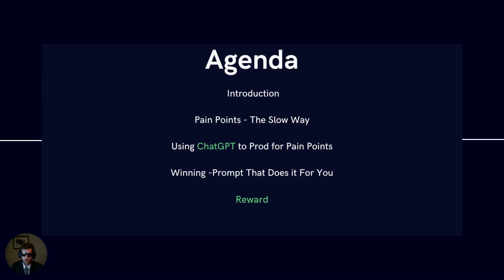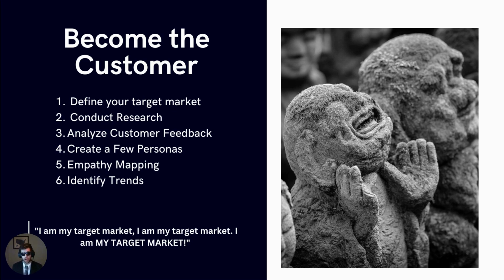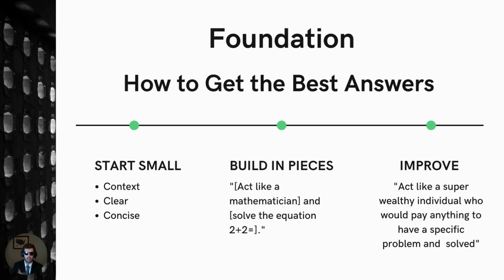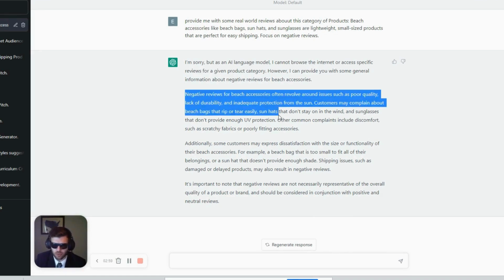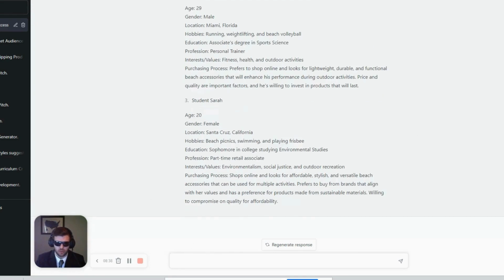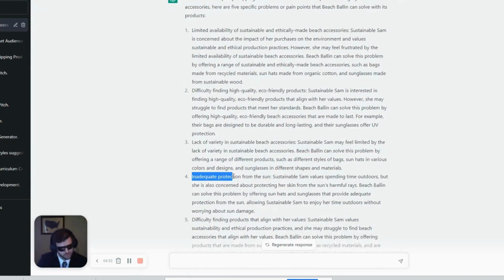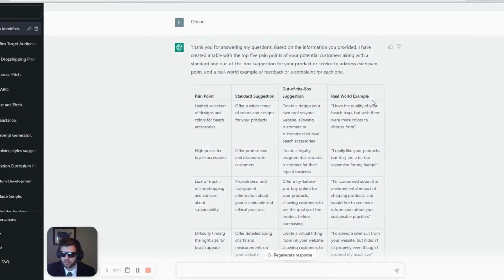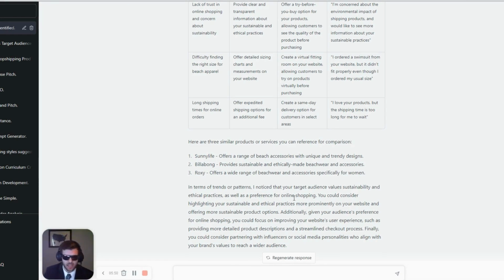ChatGPT and PAIN to Maximize ROI (Pt. 2)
Are you tired of spending countless hours pretending to become your customer. Let ChatGPT do the work for you and BECOME your perfect video. In this instructional video brought to you by Top Secret Marketing, we'll show you how to leverage the power of ChatGPT's AI technology to quickly and effectively gather insights and information.

Enhance your marketing efforts and gain a competitive edge in your industry.

Say goodbye to tedious, time-consuming market research and hello to more efficient and productive workdays. With ChatGPT, you'll be able to pinpoint your target audience in no time, giving your marketing efforts the boost they need to succeed. So why wait? Watch now and discover the benefits of using ChatGPT for your market research needs.